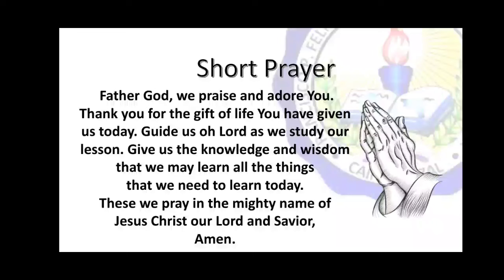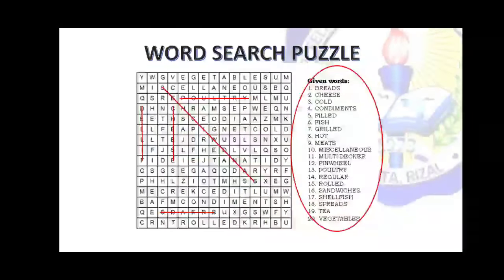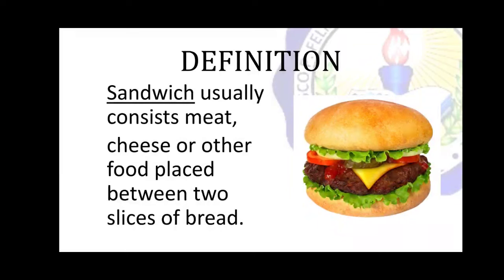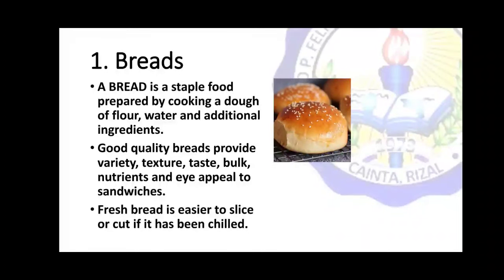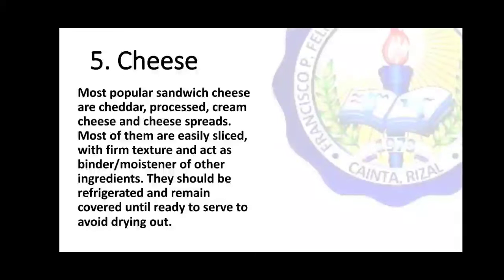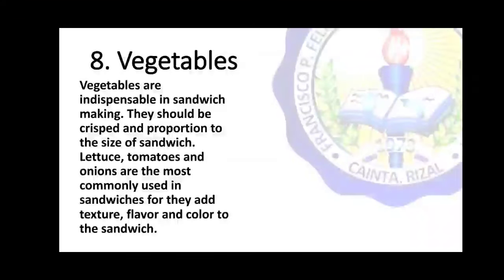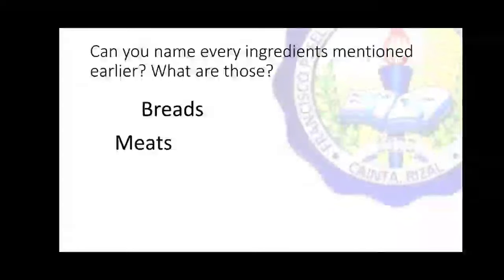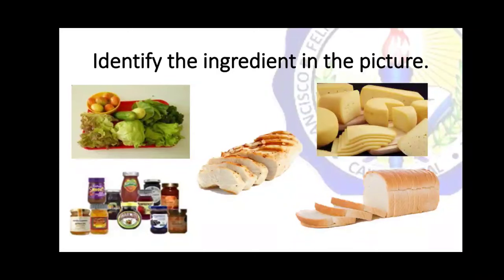Quarter 3 Week 1 Grade 9 TLE Cookery Lesson 1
Demonstration Teacher Mrs. Maryjoy O. Maceda